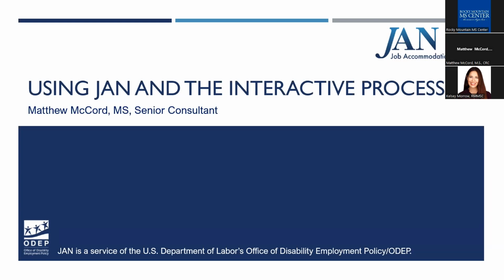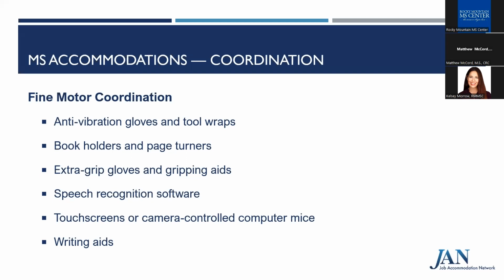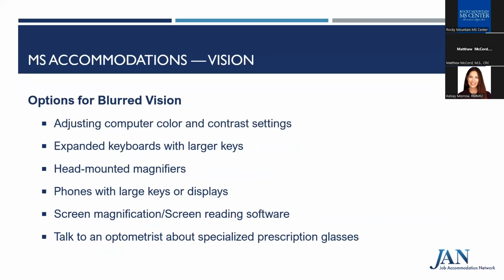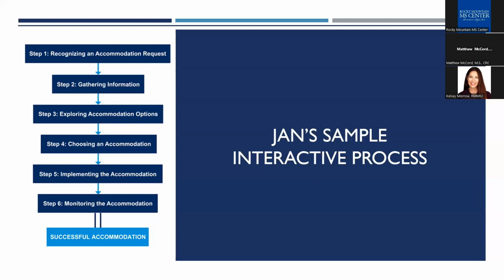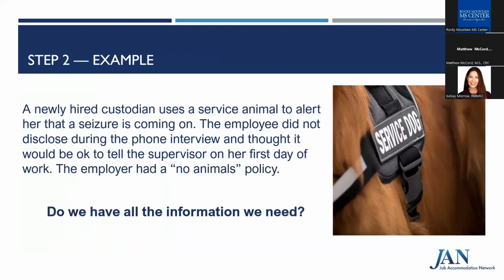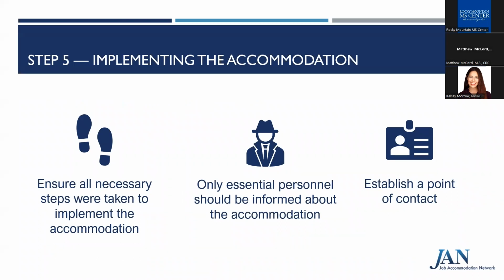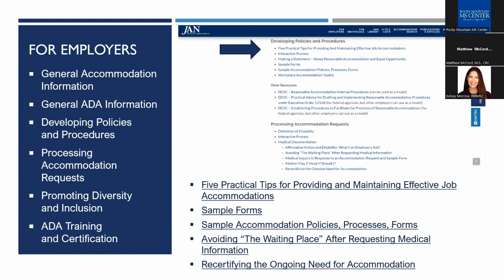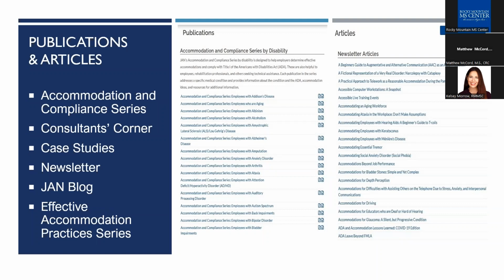Webinar: On the Job Accommodation Resources with the Job Accommodation Network (JAN)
The Rocky Mountain MS Center presents an opportunity to learn more about the Job Accommodation Network (JAN), a fantastic workplace accommodation resource. JAN is the leading source of free, expert, and confidential guidance on job accommodations and disability employment issues. Matthew McCord, M.S., CRC discusses examples of adaptations for 6 common MS symptoms: balancing,  fine motor coordination, fatigue, temperature sensitivity, stress, and blurred vision.

McCord shares JAN’s 6-step sample interactive process for handling an accommodation request and he will explore the askjan.org website so that people are better able to utilize the resources within it.

ABOUT THE JOB ACCOMMODATION NETWORK

Serving customers across the United States and around the world for more than 35 years, JAN provides free one-on-one practical guidance and technical assistance on job accommodation solutions, Title I of the Americans with Disabilities Act (ADA) and related legislation, and self-employment and entrepreneurship options for people with disabilities. JAN provides individualized consultation to assist:

- Employers and their representatives seeking guidance on practical ways to engage in the interactive process, provide job accommodation solutions, and comply with Title I of the ADA;

- Individuals with medical conditions and disabilities seeking information about job accommodation solutions, employment rights under the ADA, and self-employment and entrepreneurship opportunities; and

- Family members and rehabilitation, medical, educational, and other professionals in their effort to support successful employment outcomes for individuals with medical conditions and disabilities.